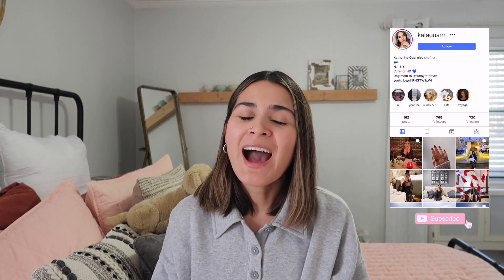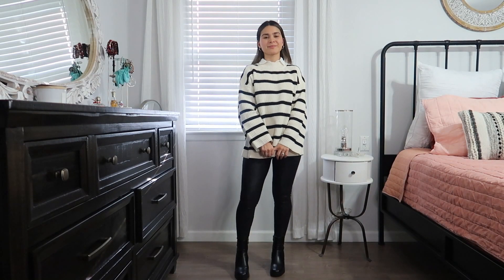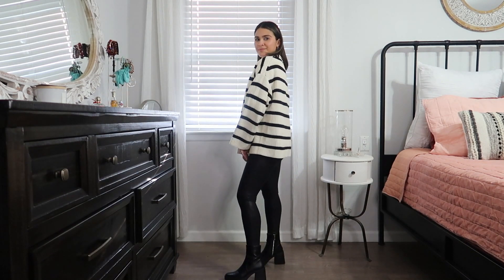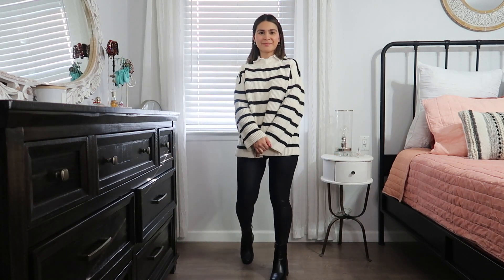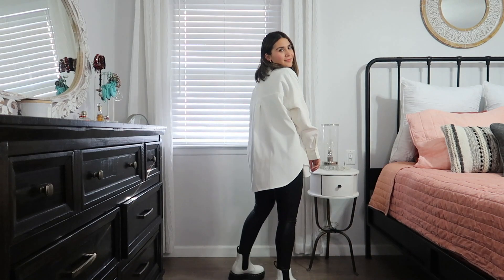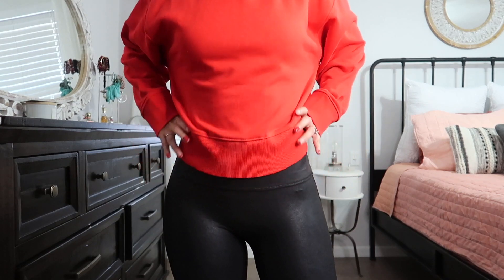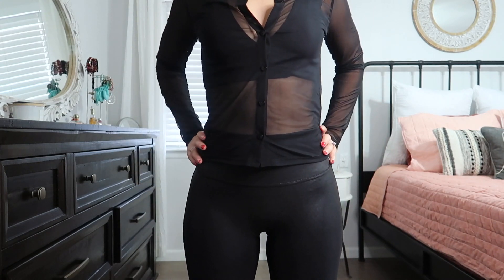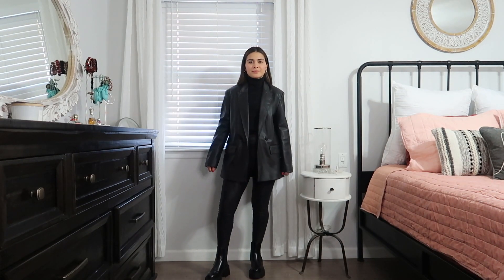How To Style Spanx Faux Leather Leggings ┃5 Outfit Ideas- Casual and Dressy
I know Spring is right around the corner, but it's still wintertime so better late than never to show you how to style this MUST-HAVE winter closet staple- the Spanx faux leather leggings! It's so versatile! You can dress them down or dress them up. I hope you enjoy :)

♡ Outfit Details:

Outfit 1. "Going To The MET" Look
Sweater: similar but original is from H&M, no longer available :(

Outfit 2. "Sunday Funday" Look
Corduroy Button down:

Outfit 3. "Running Errands" Look
Crop hoodie:

Outfit 4. "Date Night" Look
Sheer mesh button down:

Outfit 5. "Office Happy Hour" Look
Turtleneck:

♡ About me:
I post videos on my everyday style, beauty, and vlogs! I hope you enjoy and find some inspiration from my videos.